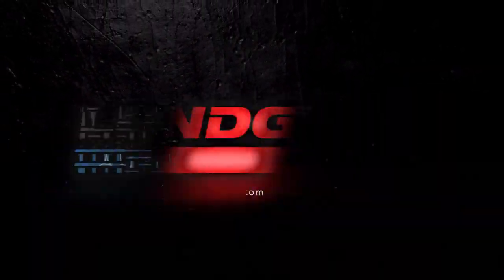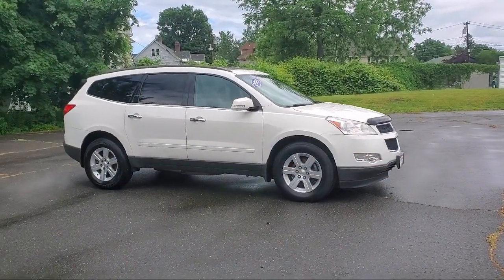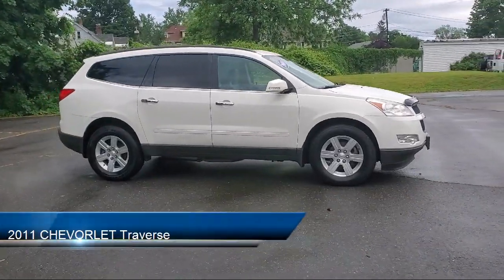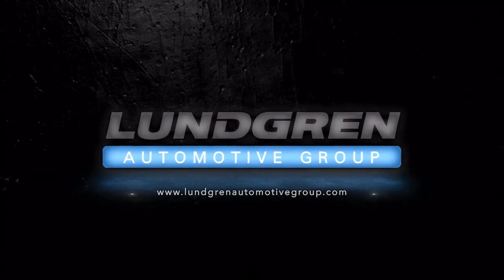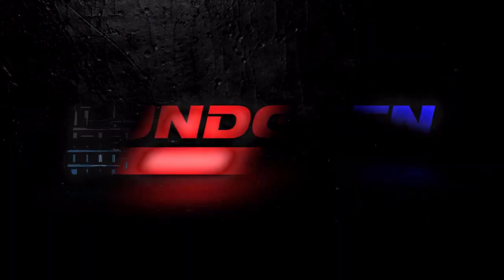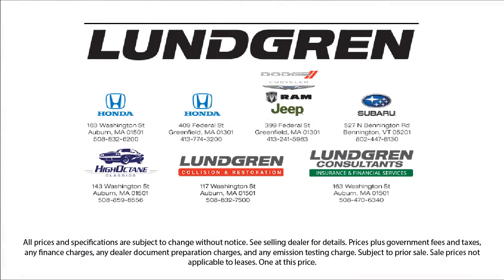2011 CHEVORLET Traverse Greenfield Northampton Brattleboro, VT North Adams Athol, Ma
2011 CHEVORLET Traverse Stock Number: 22168A Vin:1GNKVJED9BJ343826.